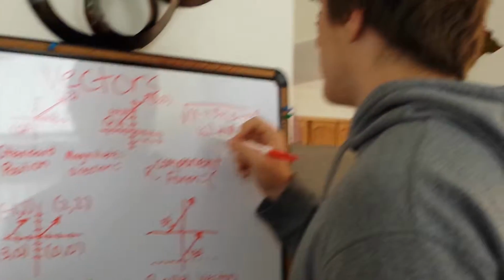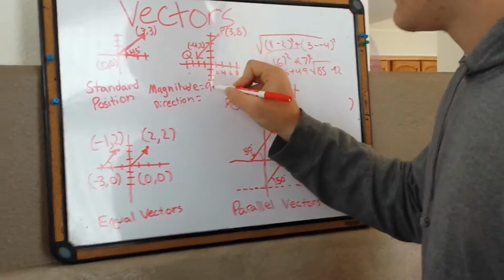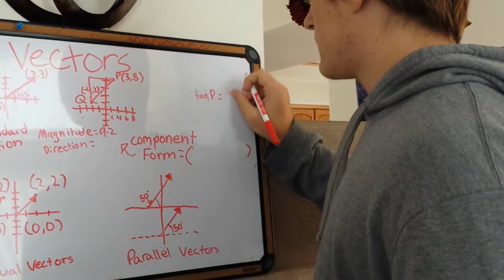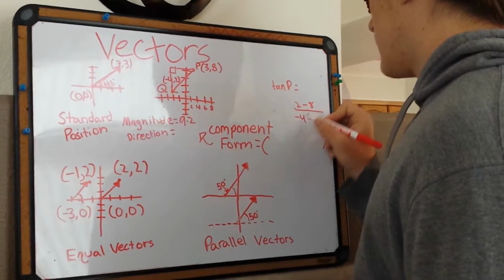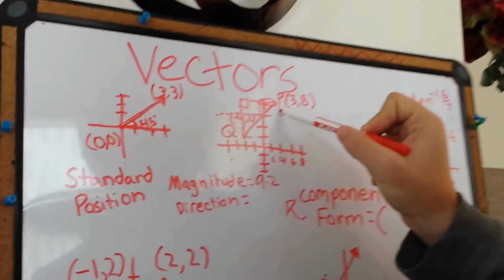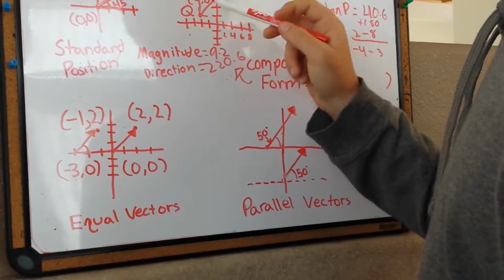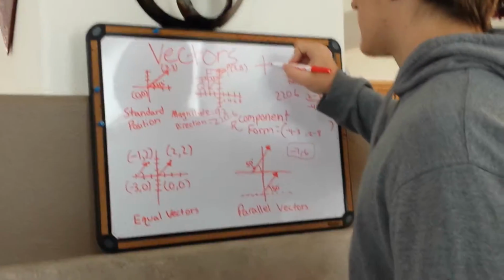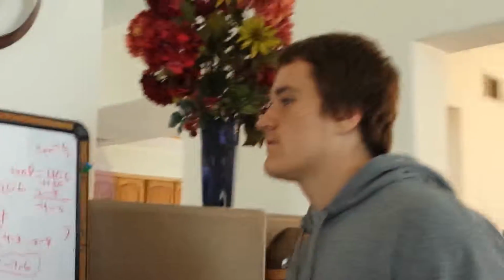Vectors and Fun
Tyler, Joey, Nico explain vectors